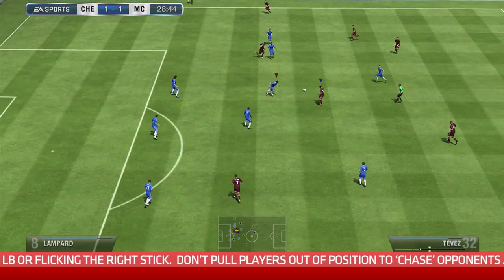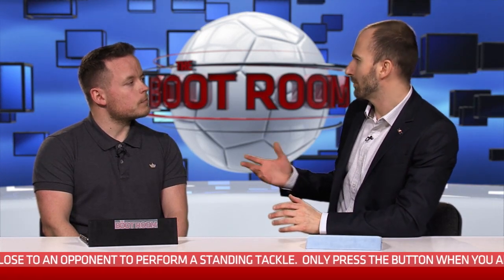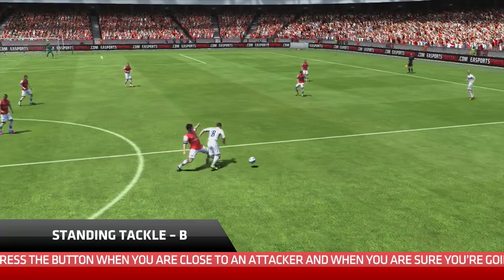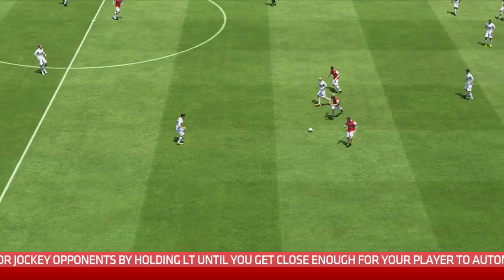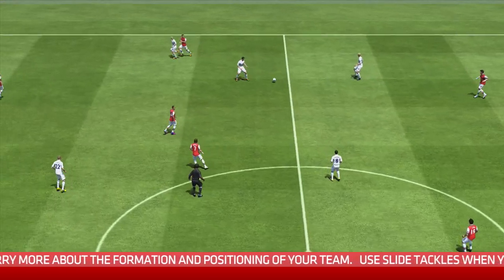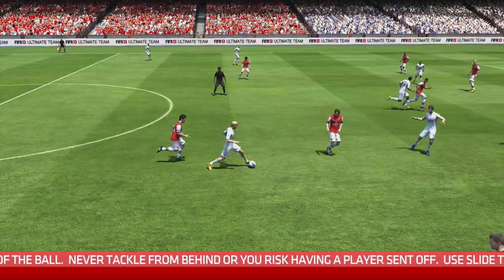FIFA 13 Tips | Tackling Techniques | The Boot Room 08/04/2013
This week on The Boot Room Darren Cross from Match Magazine shares his thoughts on tackling.

Make sure you select the defender nearest to the player you want to tackle by tapping LB or flicking the right stick. Don't pull players out of position to 'chase' opponents around the pitch.

Tackle the appropriate way according to the situation. Press the B button close to an opponent to perform a standing tackle. Only press the button when you are close to an attacker and when you are sure you're going to get a foot on the ball.

Timing a standing tackle badly could lead to an attacker skipping past you. Contain or jockey opponents by holding LT until you get close enough for your player to automatically tackle the opponent. This leaves you free to worry more about the formation and positioning of your team. Use slide tackles when you are sure you can win the ball back and keep possession of the ball.

Never tackle from behind or you risk having a player sent off. Use slide tackles as a last resort in the box if a striker is about to shoot for goal or to block shots if you're not close enough to a player. Use push/pull to get your body in front of the attacker and edge him away from the ball.

Don't use push/pull too much as you are effectively fouling your opponent!

Join us next week on The Boot Room for tips on using the left trigger to give you the advantage in defence and attack.